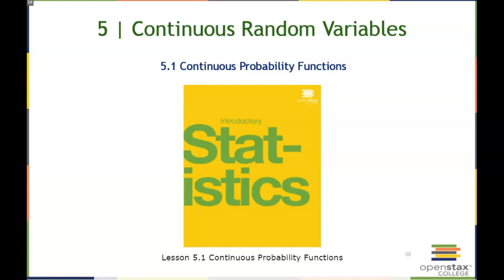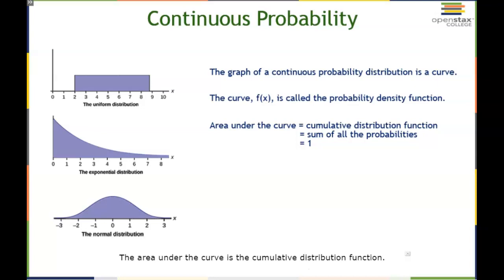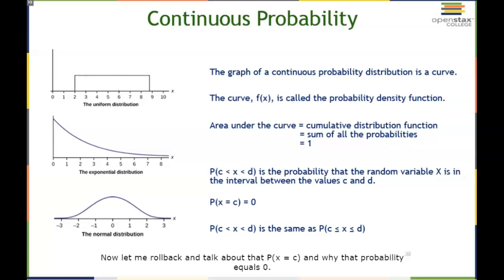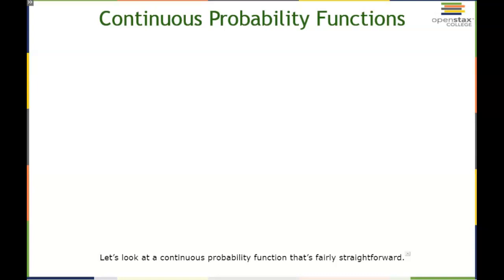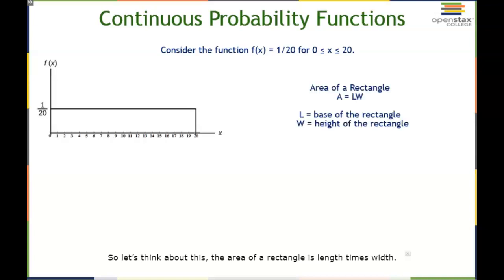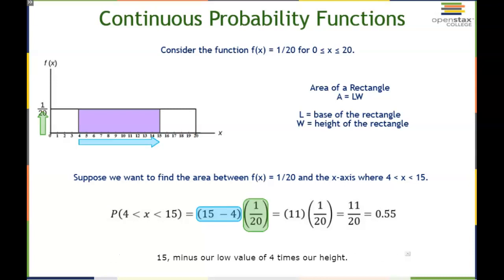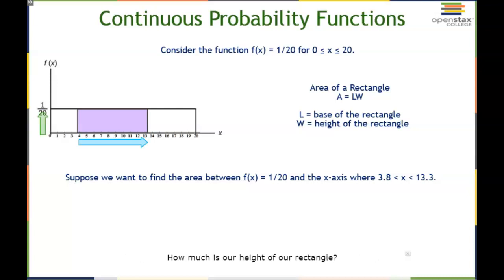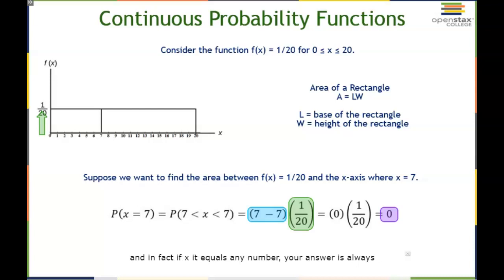Lesson 5.1 Continuous Probability Function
Introduction to Statistics (STAT C1000) | Lesson 5.1: Continuous Probability Functions
This lesson introduces continuous probability distributions, explaining the fundamental difference between discrete and continuous random variables. You'll learn why the probability of any exact value equals zero in continuous distributions, how to calculate probabilities using areas under curves, and work through multiple examples using a uniform distribution.

Topics covered include:

The difference between discrete (countable) and continuous (all values in between) probability
Probability density function: f of x as the curve
Cumulative distribution function: area under the curve equals 1
Why the probability of X equals any specific value is always 0
How area equals length times width (base times height)
Understanding that "equals" signs don't change continuous probabilities
Working with uniform distributions (rectangular areas)
Calculating probabilities for intervals

Key concepts explained:

The probability of c less than X less than d equals the probability of c less than or equal to X less than or equal to d (the equals signs add zero)
Width of a single point is zero, so zero times anything equals zero
Area under the entire curve must equal 1
For rectangles: area equals base times height

Worked examples:

Uniform distribution with f of x equals 1/20 from 0 to 20
Finding probability that X is between 4 and 15
Finding probability that X is between 3.8 and 13.3
Finding probability that X equals exactly 7

Chapters:
0:00 Introduction to Continuous Probability Functions
0:21 Continuous vs. Discrete Probability
0:44 Probability Density Function and Cumulative Distribution Function
1:21 Finding Probabilities Between Two Values
1:47 Why Probability of X Equals a Specific Value is Zero
2:28 Explaining Zero Width: Why Single Points Have No Area
3:44 Example 1: Uniform Distribution f of x equals 1/20
4:34 Verifying Total Area Equals 1
5:07 Example 2: Probability X is Between 4 and 15
6:12 Example 3: Probability X is Between 3.8 and 13.3
7:27 Example 4: Probability X Equals Exactly 7 (Zero)
8:29 End of Lesson

Part of the Chapter 5: Continuous Random Variables series. STAT C1000 is the standardized Introduction to Statistics course for all California Community Colleges.